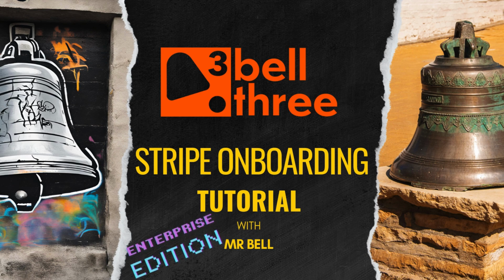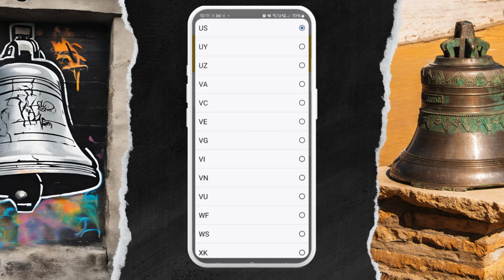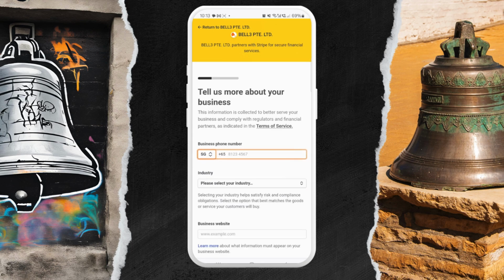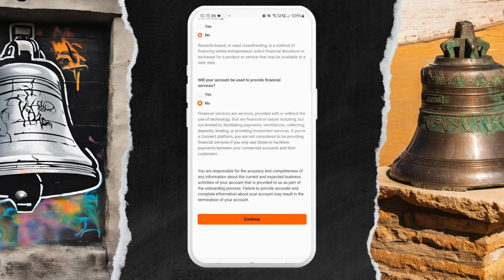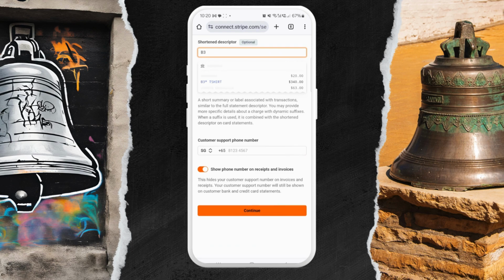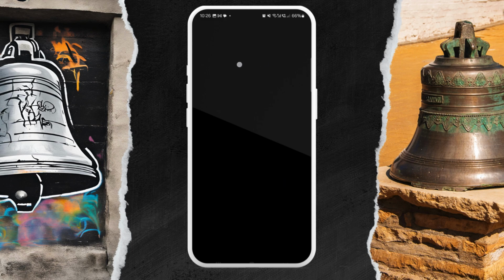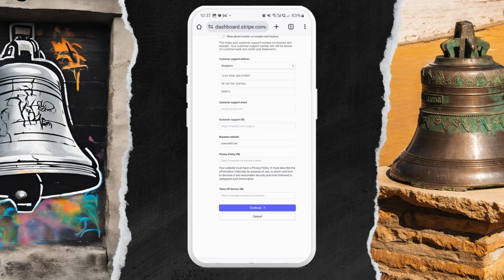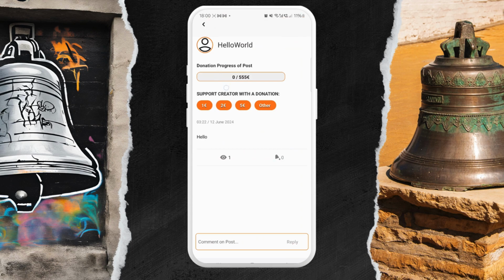Stripe onboarding tutorial for enterprises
Bell3 tutorial video on how to onboard Stripe from the Bell3 App for registered entities. Stripe is the payment gateway entrusted by Bell3 to permit donations among users